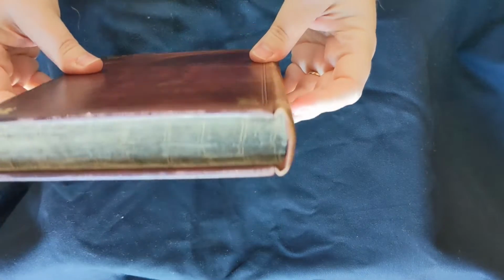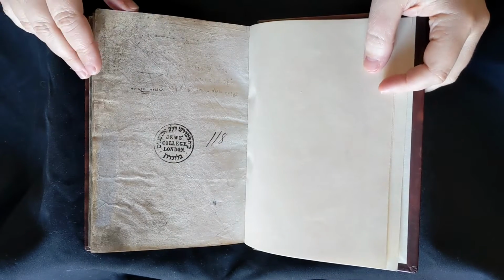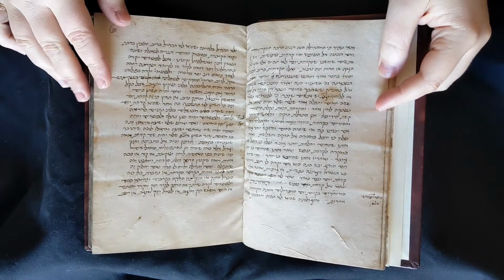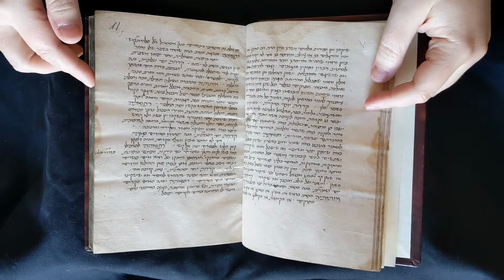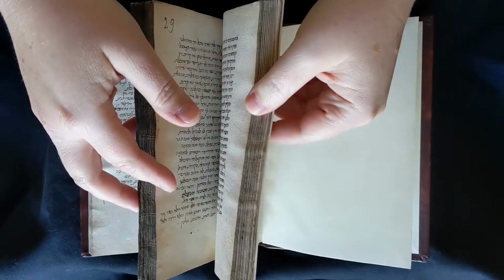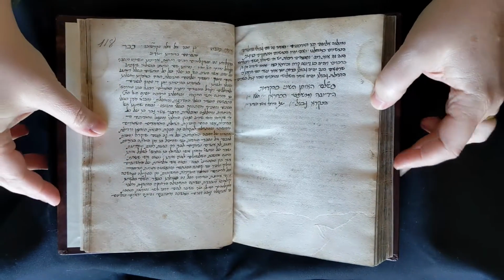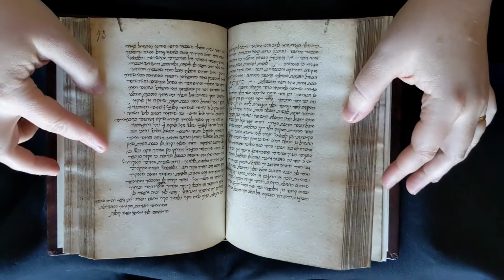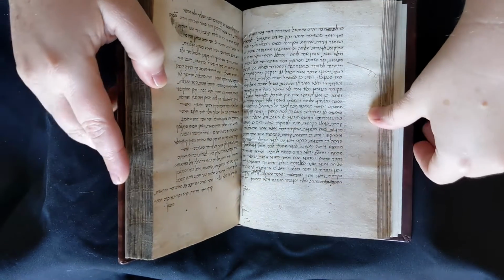Penn Library's LJS 311 - Medical Texts (Video Orientation)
Video Orientation to the University of Pennsylvania Library's LJS 311, a collection of two Arabic medical texts translated into Hebrew, written in Italy in the 15th century.

This manuscript contains books 1-3 and the beginning of Book 4 of Avicenna's 11th-century comprehensive medical work, translated into Hebrew from Arabic. At the end of the volume is Maimonides's 12th-century treatise on poisons, a much shorter work, which is also lacking the end of the text and was also translated from Hebrew to Arabic, by Mosheh Ibn Tibon. Marginal notes in Hebrew, with at least one in Italian (f. 44v).